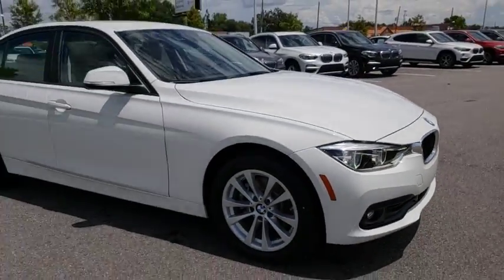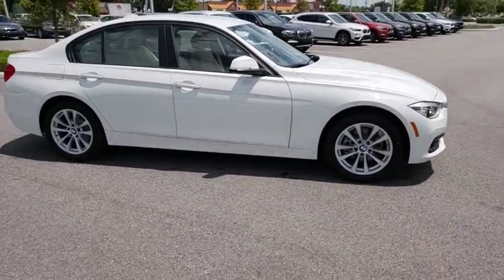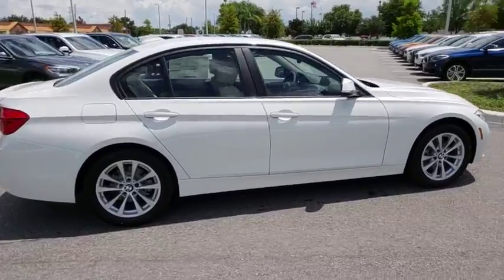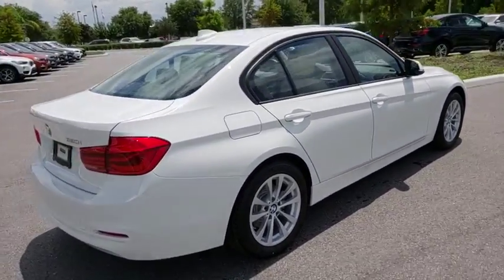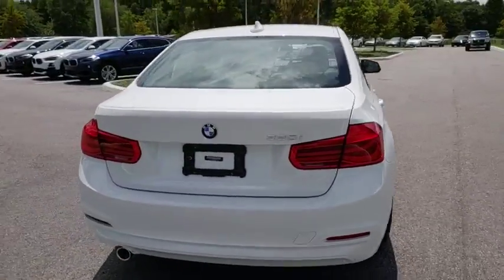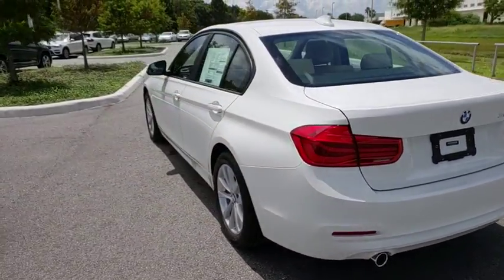2018 BMW 3 Series Kissimmee, Clermont, Orlando, FL AH13182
2018 BMW 3 Series 320i - Stock#: AH13182 - VIN#: WBA8A9C52JAH13182

9750 S Orange Blossom Trail

Onboard Communications System, CD Player, Dual Zone A/C, Keyless Start, BURL WALNUT WOOD TRIM W/PEARL GLOSS C. Aluminum Wheels, TRANSMISSION: 8-SPEED AUTOMATIC W/STE. POWER FRONT SEATS. EPA 35 MPG Hwy/24 MPG City! READ MORE!WHY BUY FROM FIELDS BMW?Fields BMW South Orlando has a friendly and helpful sales staff, highly skilled mechanics, and multiple automotive industry awards. Our mission is to make every customer a customer for life, by consistently providing world-class service at our new and used BMW dealerships.OPTION PACKAGESPOWER FRONT SEATS, BURL WALNUT WOOD TRIM W/PEARL GLOSS CHROME, TRANSMISSION: 8-SPEED AUTOMATIC W/STEPTRONIC (STD).EXPERTS RAVEKBB.com explains If you're seeking a midsize-performance sedan with an unquestioned reputation for performance, quality, luxury and safety, the 2018 3 Series from BMW checks all the right boxes..Fuel economy calculations based on original manufacturer data for trim engine configuration.